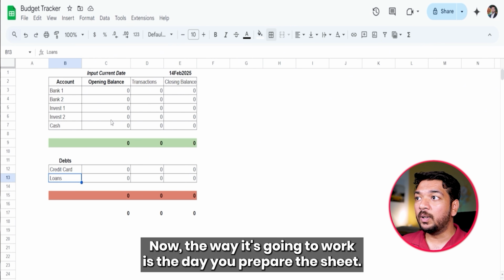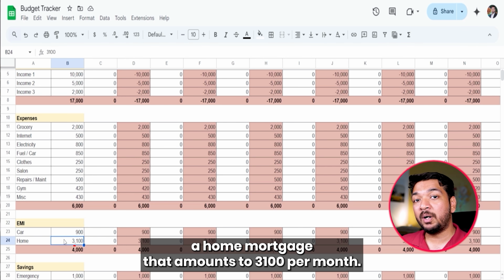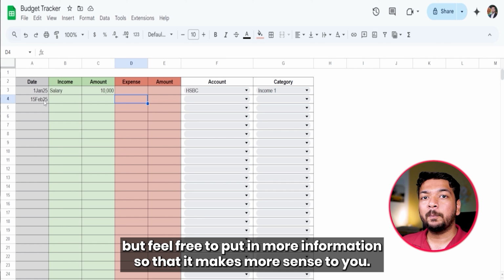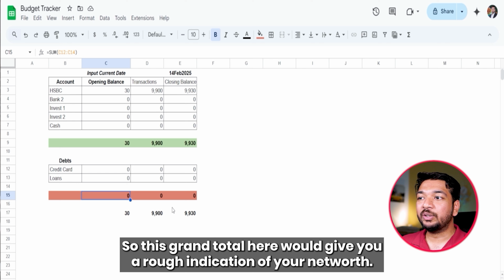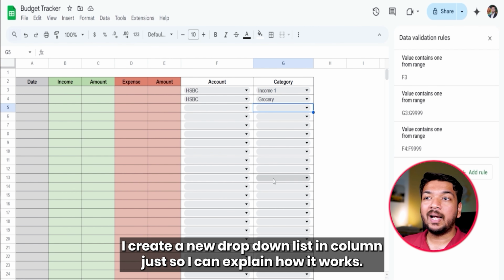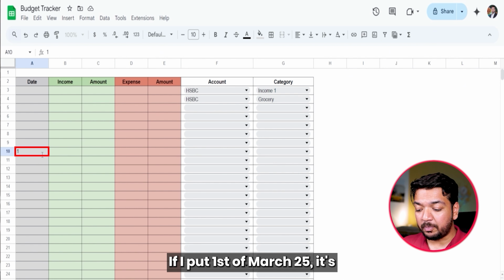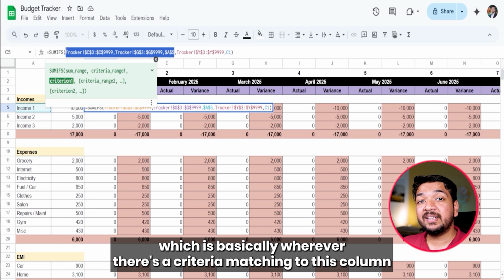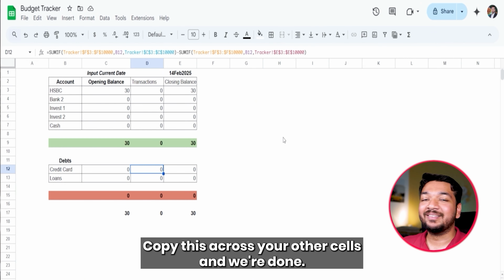Creating a DYNAMIC PERSONAL BUDGET & EXPENSE TRACKER IN 16 MINS!